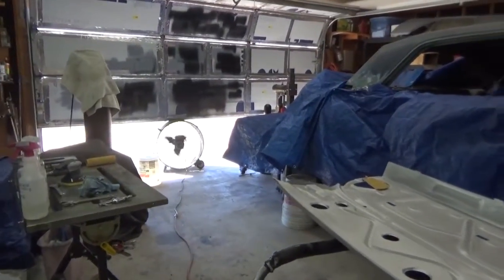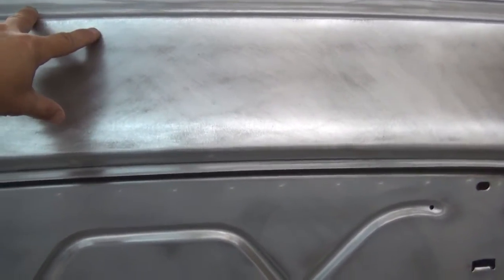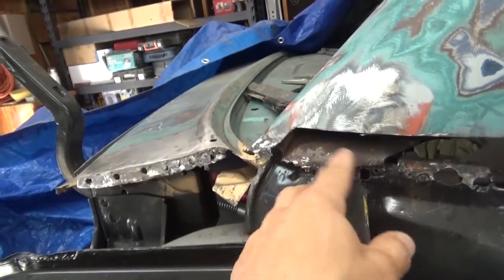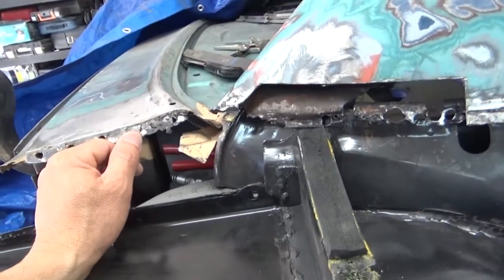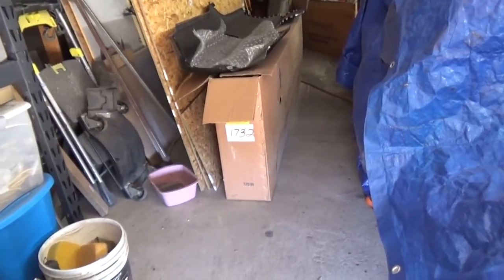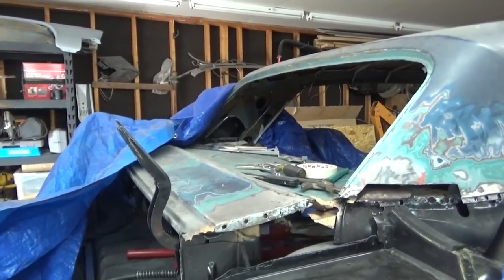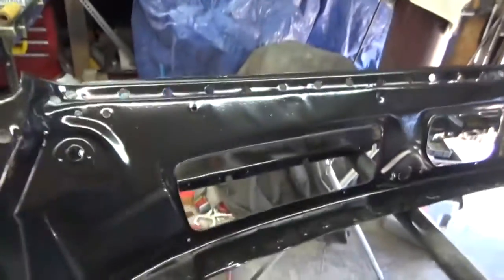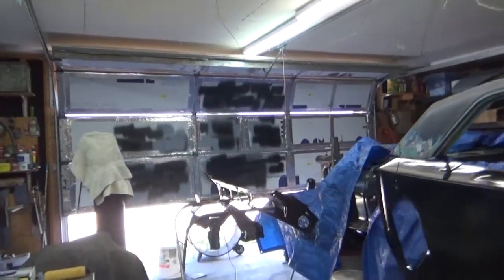64 Impala More Epoxy & Update